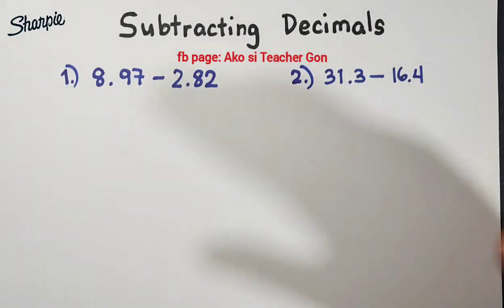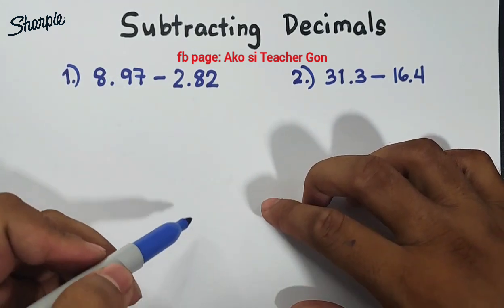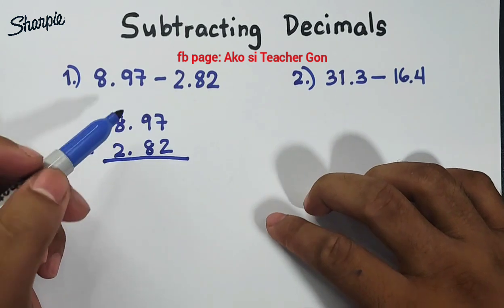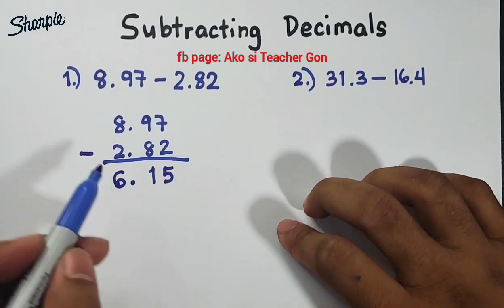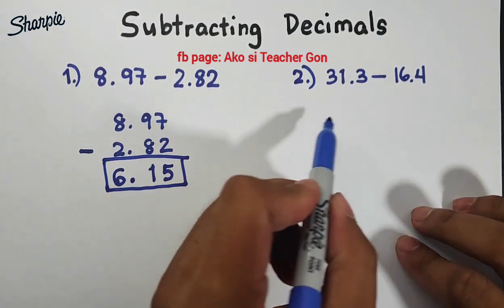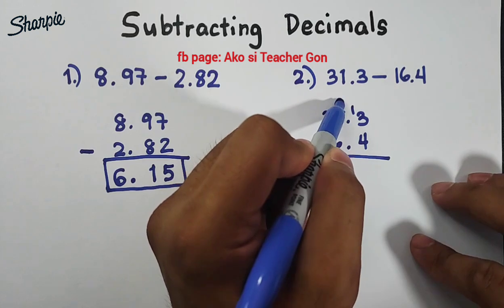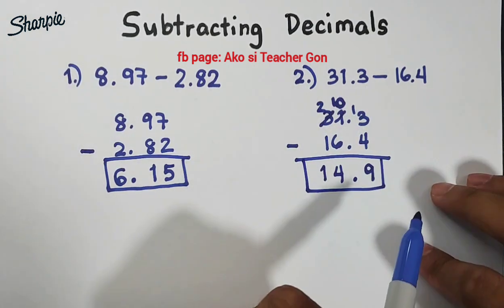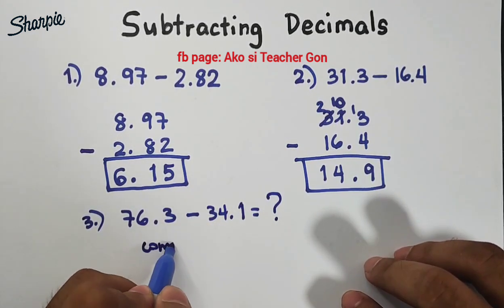Subtracting Decimals - Basic Decimal Review